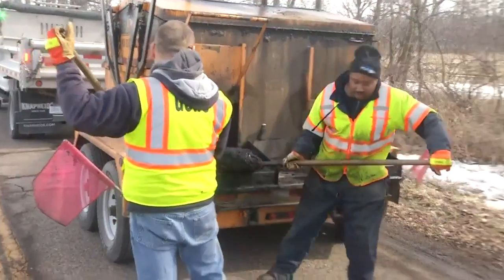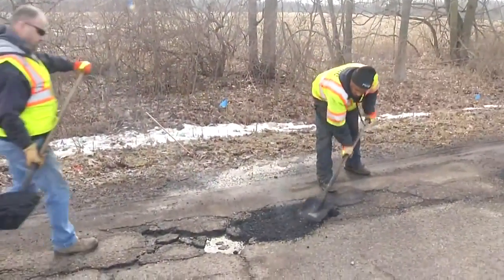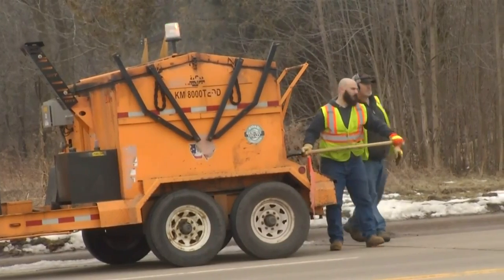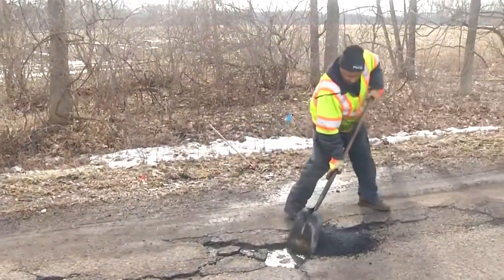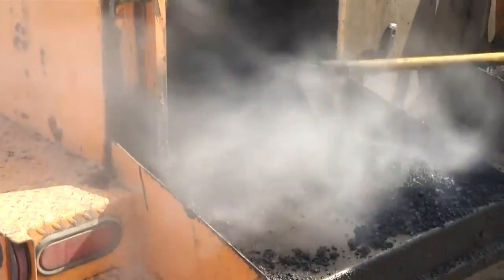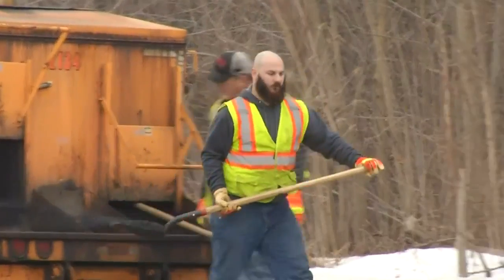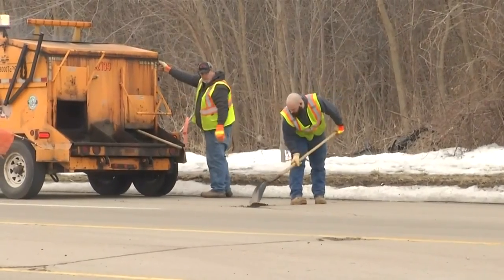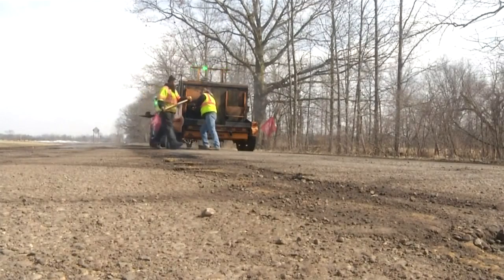Road crews filling potholes as spring approaches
With spring approaching, there is one thing we can count on seeing in mid-Michigan. Potholes.